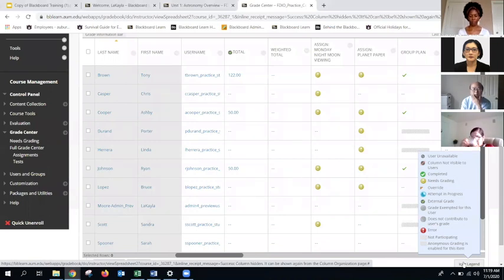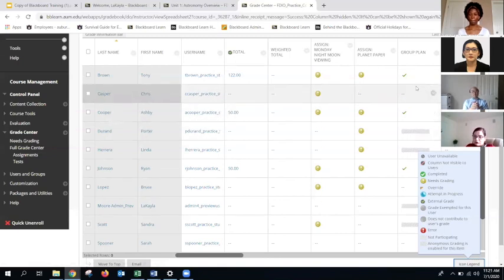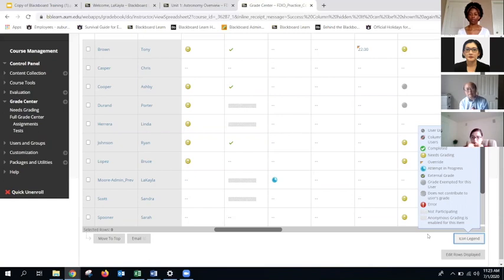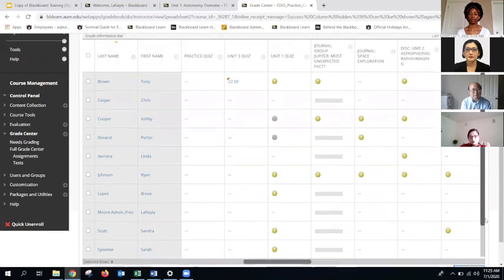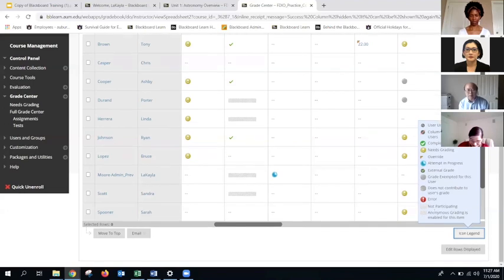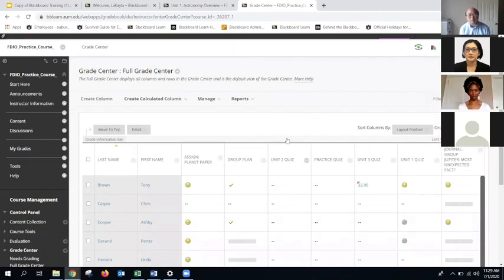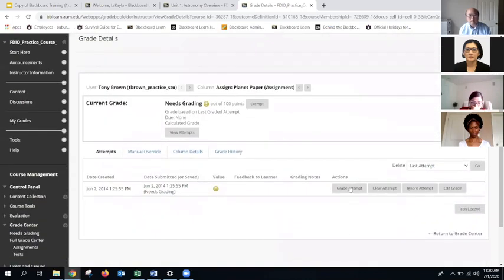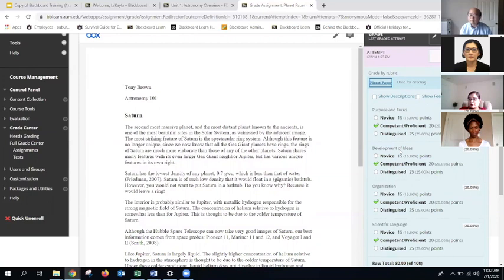FDI Session July 1, 2020 Course Assessments and Grade Center Part 2